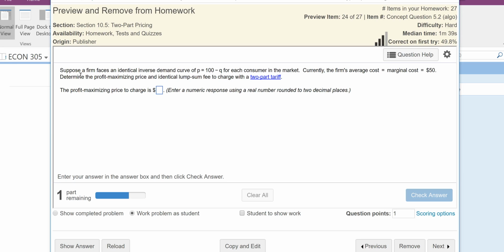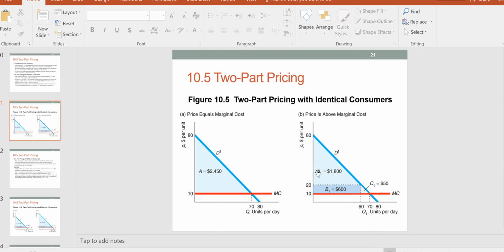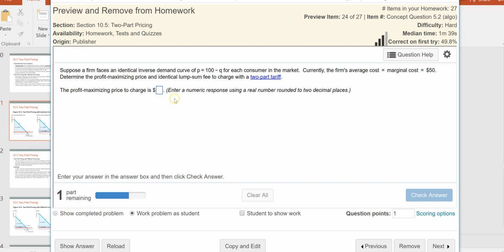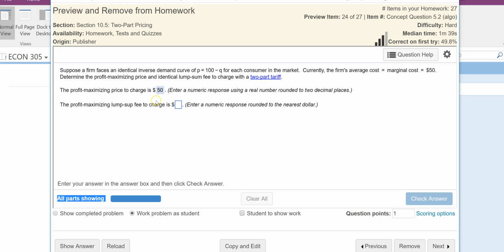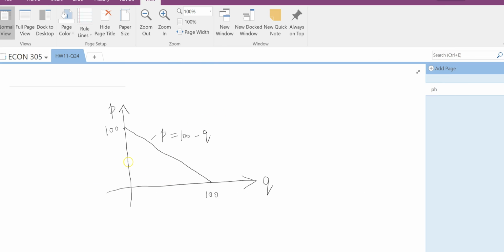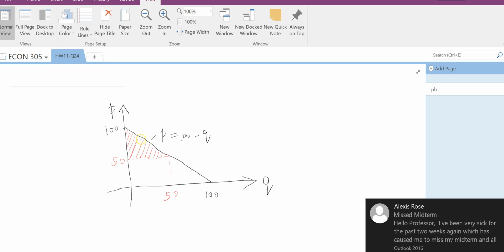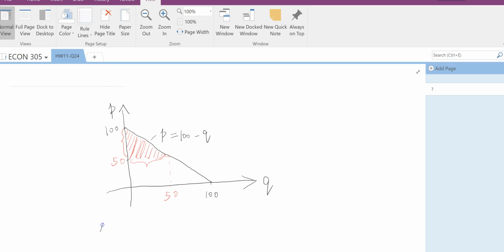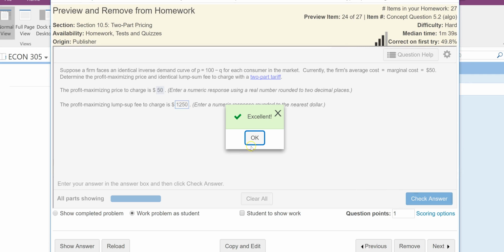HW11 Q24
This question shows how to calculate the profit-maximizing price and access fee in a two-part tariff pricing scenario.